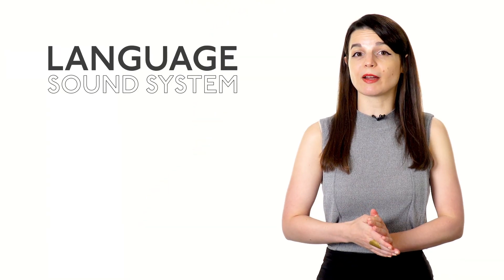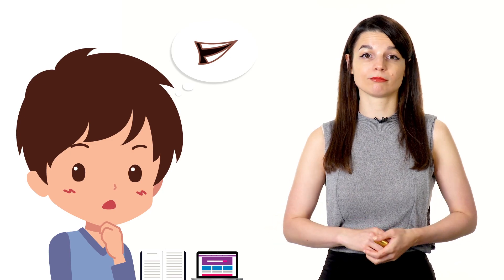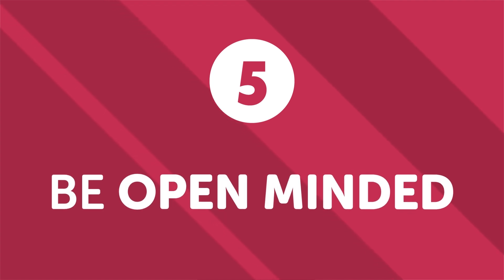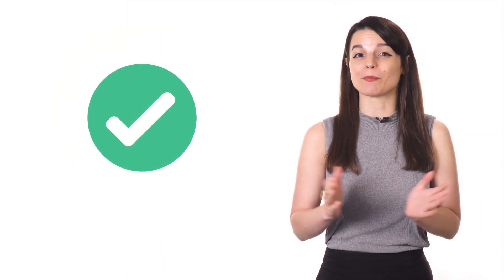Good Manners: What to Do and Say in Portuguese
Learn essential phrases you need to to be polite in Portuguese! Click here to access personalized lessons, tons of video series, wordlists and more! ↓Check how below↓

Step 3: Achieve Your Learning Goal and master Portuguese the fast, fun and easy way!

In this video, you’ll challenge your Portuguese listening comprehension skills. You will learn the most common and useful phrases to show good manners and sound polite like a native Portuguese speaker. This is THE place to start if you want to start learning Portuguese, and improve both your listening and speaking skills.